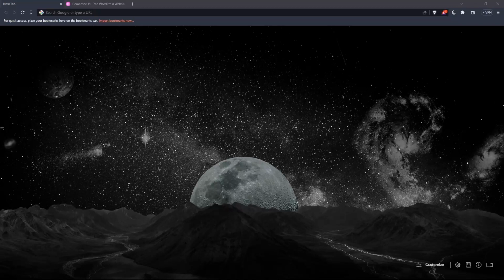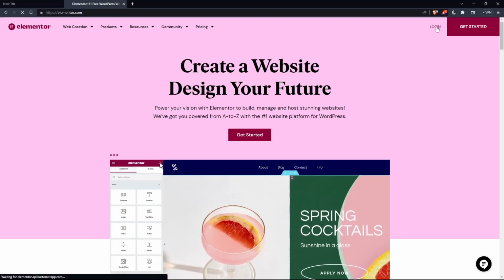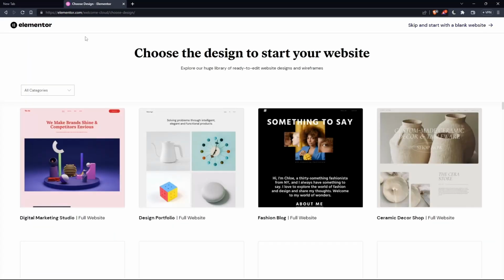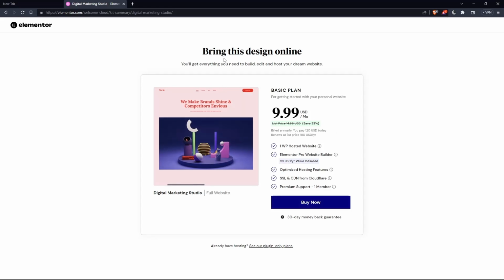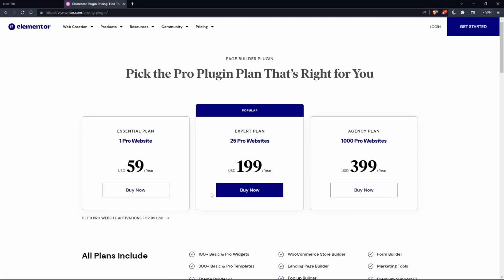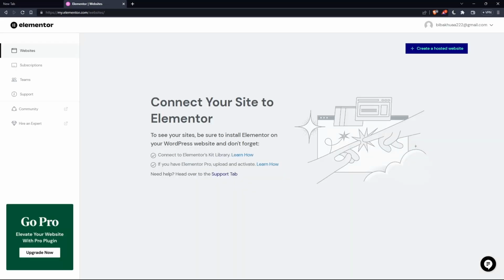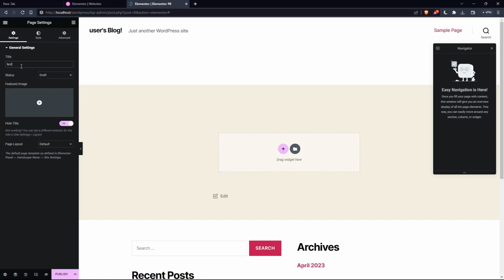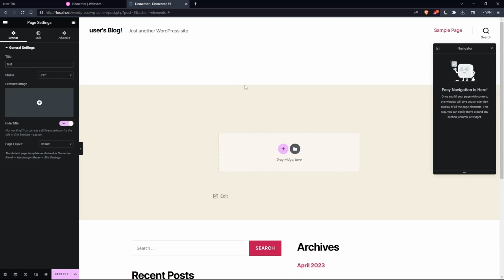How To Remove Page Title Elementor Tutorial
Today we talk about remove page title elementor,elementor tutorial,how to remove page title in elementor,hide page title in elementor,elementor page builder